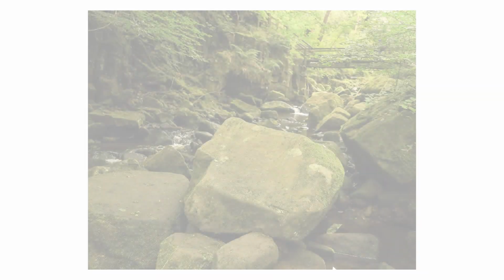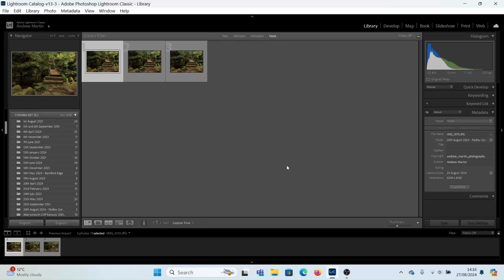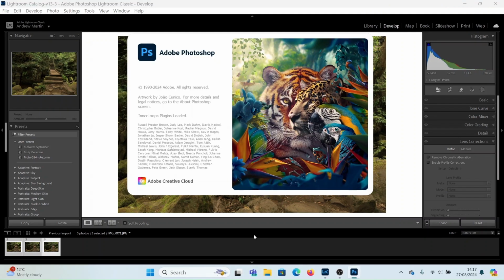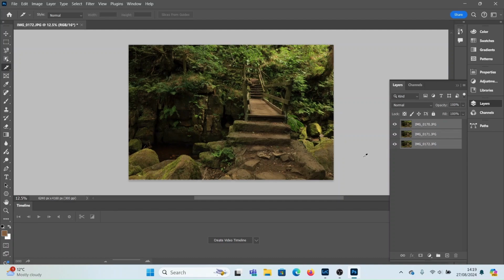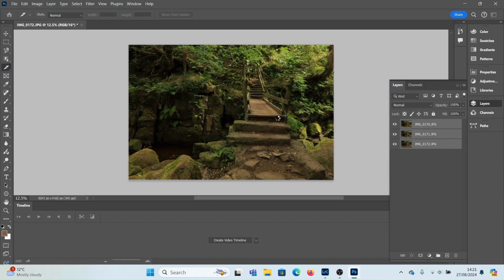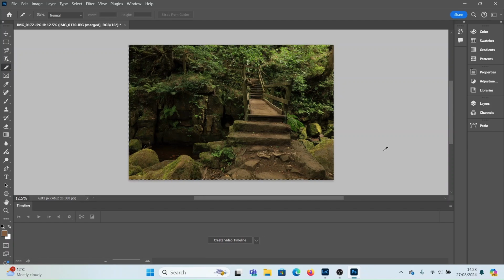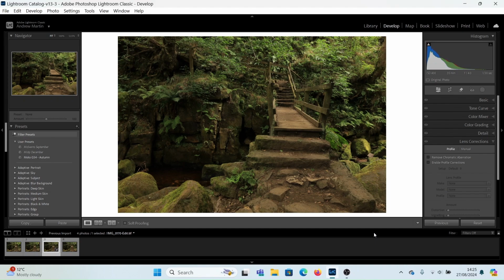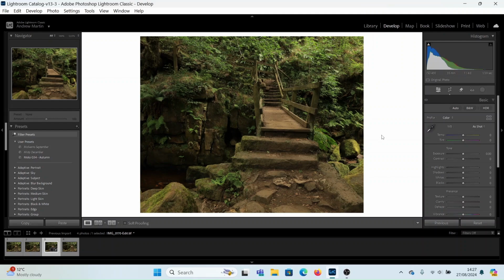Padley Gorge and a Focus Stack Tutorial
Support me by buying me a coffee, or just a general donation, cheers. where you can purchase from my store, find links to to my socials and see galleries of my photos.

Also, I am about to start printing a new calendar for 2025 so if you would like to get your hands on one get in touch.

Someone commented on one of my earlier vlogs recently that I had talked about focus stacking, but hadn't actually showed much about how to achieve it. I thought I would add a tutorial to this vlog as I had the chance to focus stack another photo. I kind of surprised myself because I don't do a lot of focus stacking myself these days. I haven't forgotten how to do it, but I just feel there may be better ways to shoot my photos now. It's important to understand that we all evolve and learn more as we grow, so sometimes we change the way we do things as a result. I think that constant growth and learning is the big takeaway here and it has given me something to consider for a future vlog.